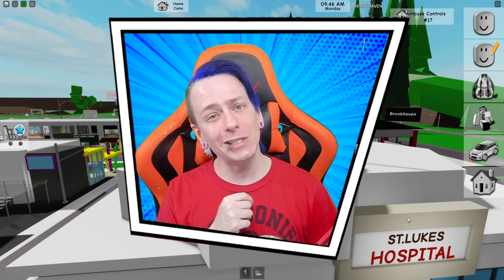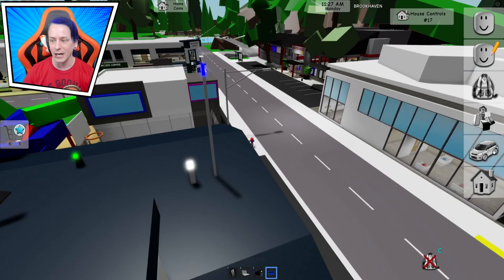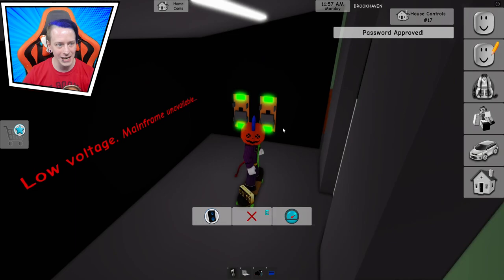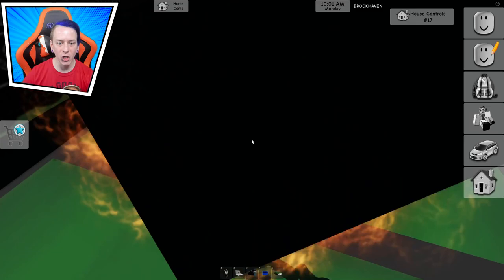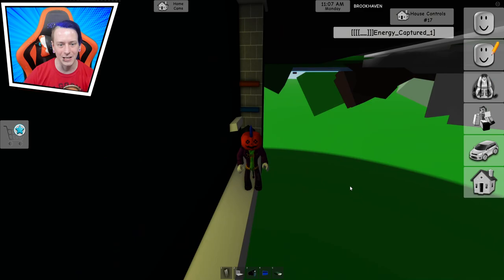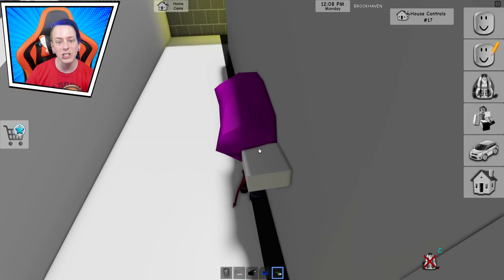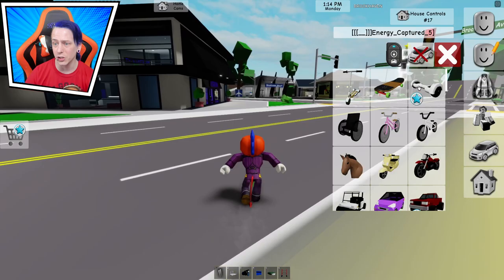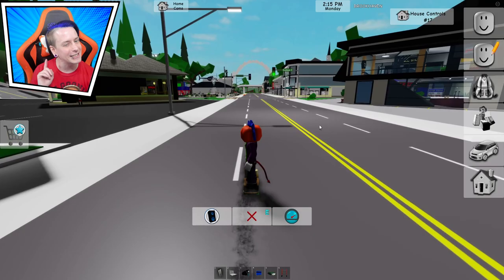How To Activate The Carbon Blocks + Locations In Roblox Brookhaven RP Secrets Only Update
Brookhaven 🏡RP
By Wolfpaq